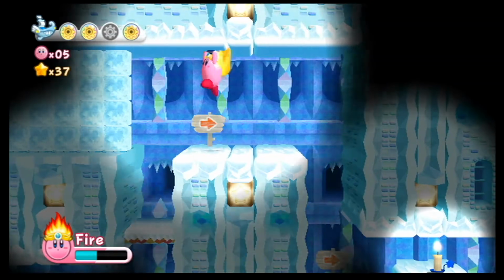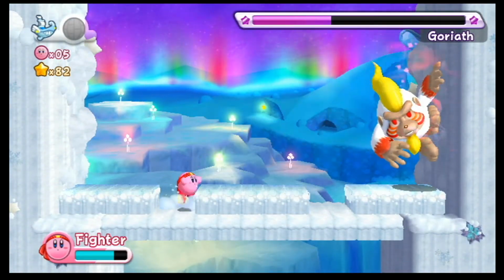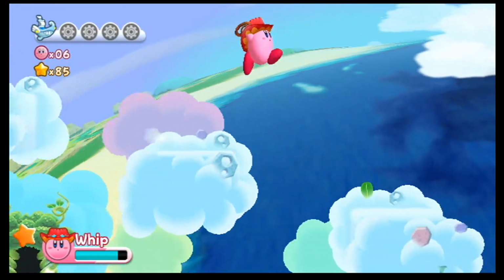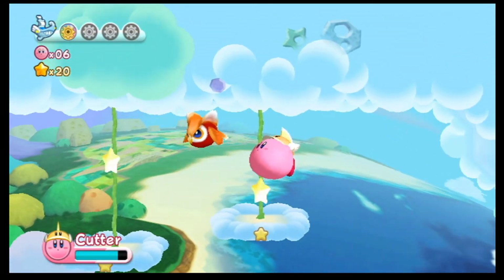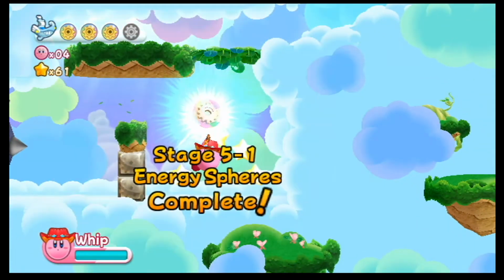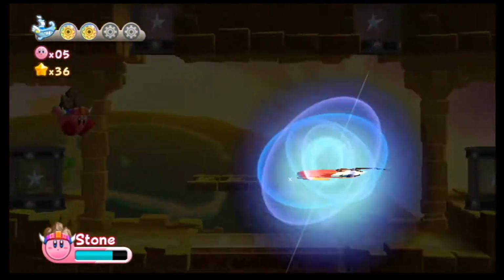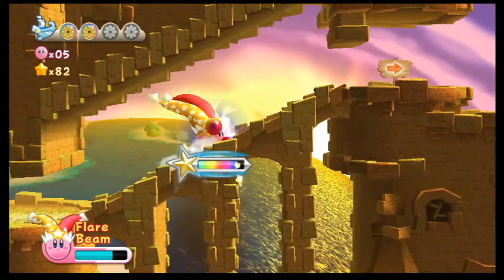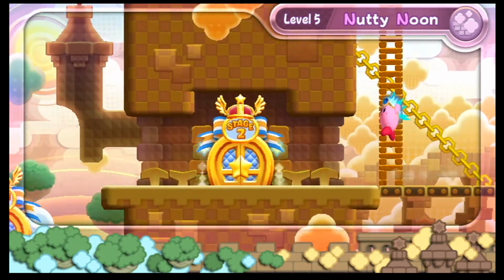Kirby's Return to Dreamland -episode 9- Discount DK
Today, we fought Donkey Kong's cousin, got another ship part, and started the next world. Hope you enjoy!